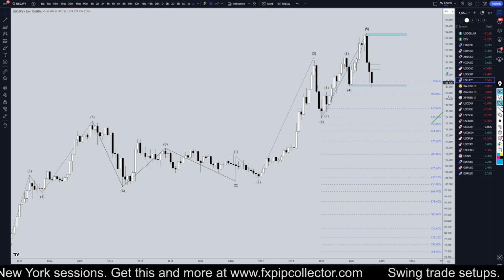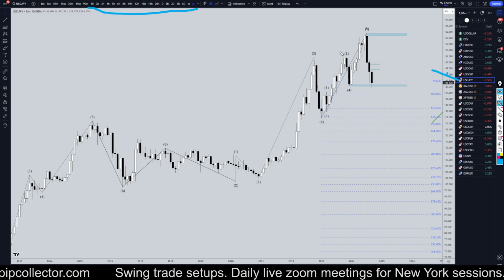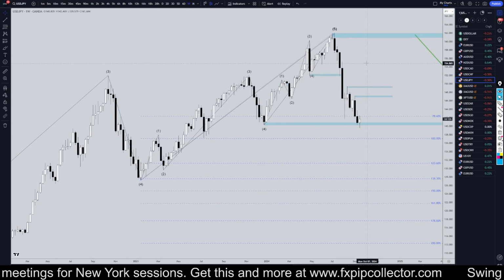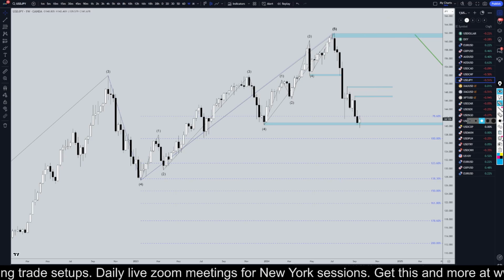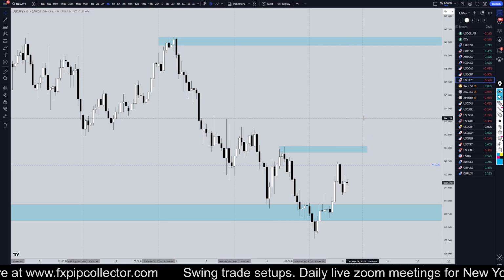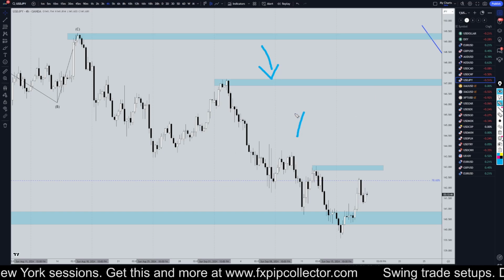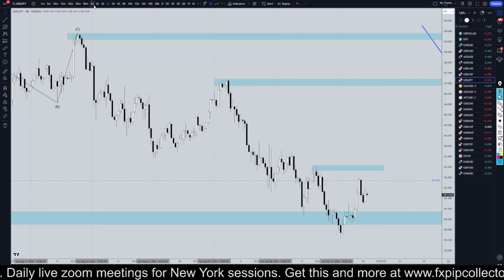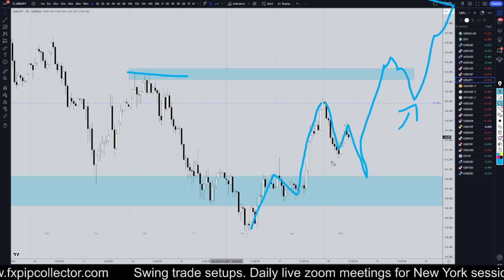Latest USDJPY Forecast and Technical Analysis for September 18, 2024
This video is about USD/JPY Trading Strategies: September 18, 2024, In-Depth Technical Analysis & Forecast.

👉USDCAD Forecast & Technical Analysis September 18, 2024, EUR USD